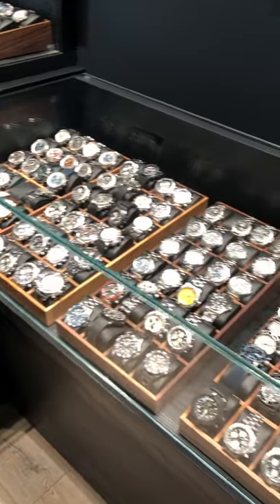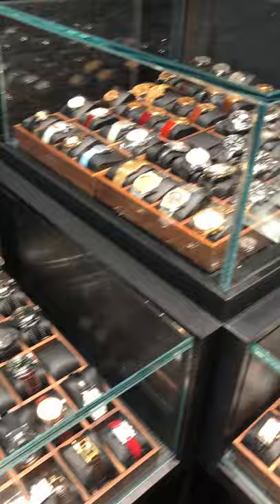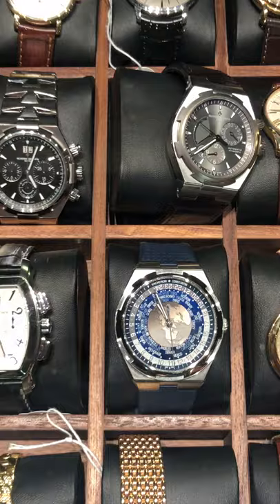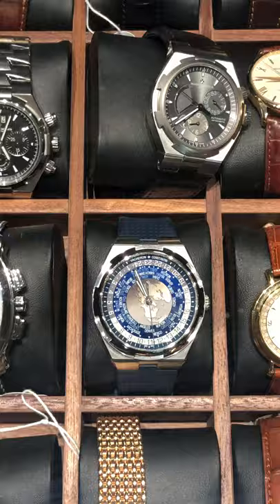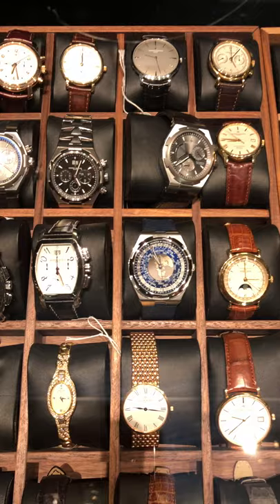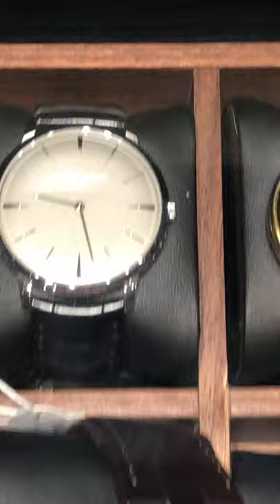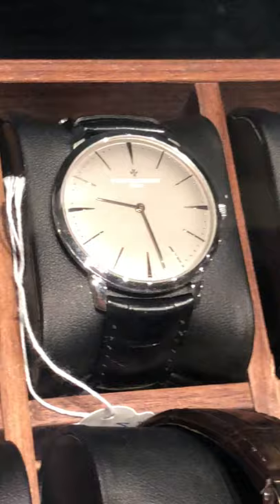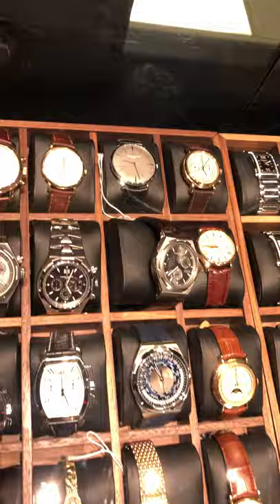Showcase Review: Vacheron Constantin Watches | SwissWatchExpo [1 Minute Watch Review]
One of the most prestigious Swiss watchmakers, Vacheron Constantin was founded in 1755 by Jean-Marc Vacheron. Today, the company masterfully combines traditional watchmaking with modern styling, making fine Swiss watches that have top notch functionality and contemporary designs.

Take a peek at our selection of Vacheron Constantin watches with our case sweep.

Featured watches:
Vacheron Constantin Patrimony Grand Taille Platinum Watch 81180
Vacheron Constantin Overseas Worldtime 43.5mm Steel Mens Watch 7700V

Transcript:
Welcome to the SwissWatchExpo's showcase review. We've got a lot of watches here that we can talk about. One of the things that I like to show off the most is the Vacheron Constantin. This watch, the World Timer, is extraordinarily difficult to find and we have it with both the rubber strap and the alligator strap. We have a lot of Vacheron Constantins, you can see as well, things to note the Overseas as well. And one of my other favorites. This right here, a platinum Patrimony. It's very hard. It's very shiny dial. It's silver and gray in tone. And of course the case is made of platinum. Come by and see us. This is this week's SwissWatchExpo showcase review.